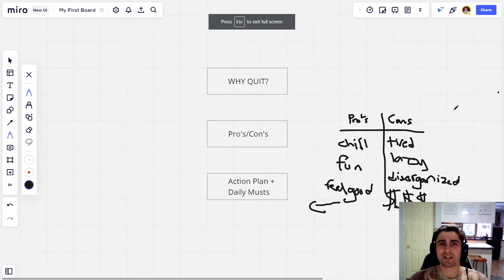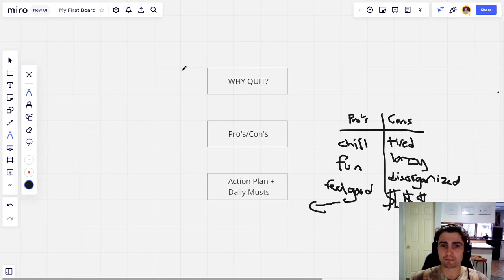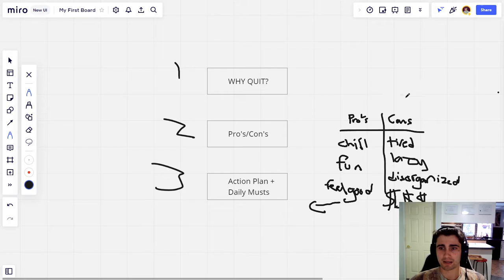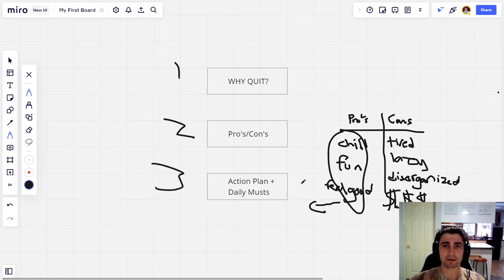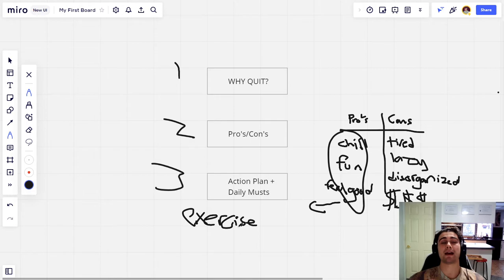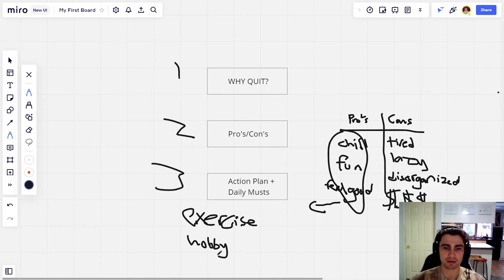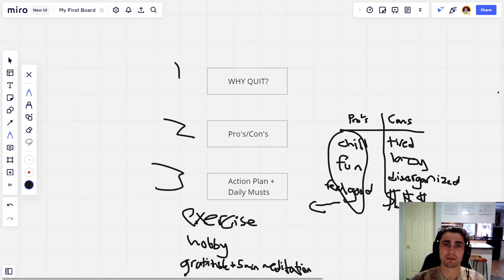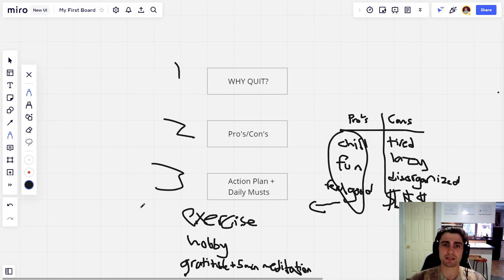The Best Way To Quit Weed | Quit Weed & Be Happy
In this video I talk about the best way to quit weed while still being happy, and why this is the best way to stop smoking weed.

Looking to finally quit weed ?

My name is a Julian Darkazanli & I am a Recovered Addict and Addiction Coach with a mission to help people reprogram their addicted minds and create the life they have always wanted.

After overcoming my marijuana addiction of over 10 years, and reprogramming my mind after becoming certified in Neuro Linguistic Programming I went from depressed, anxious, and unmotivated to happy, inspired, and fulfilled and I want everyone who is commited to making the change to be able to experience the same gift I have experienced- enjoying life to the fullest and living up to your potential. Putting marijuana behind me was the best decision I ever made and allowed me to avoid the regret of a wasted life while also pulling me towards reaching my highest potential and purpose.